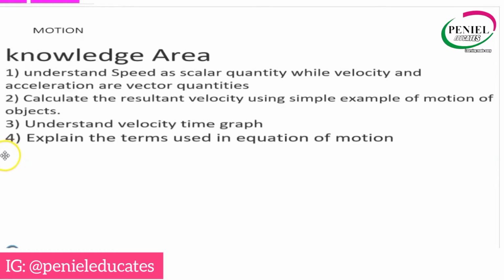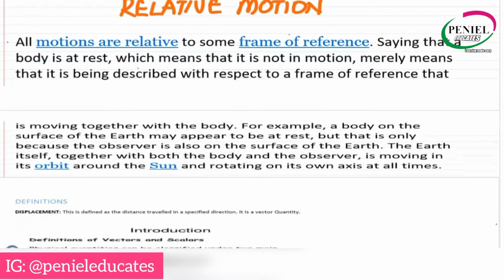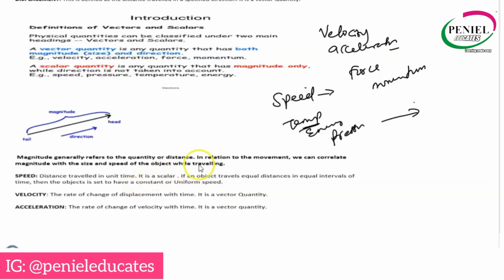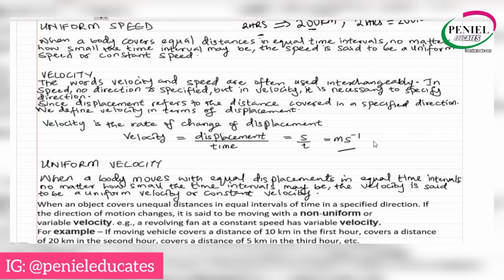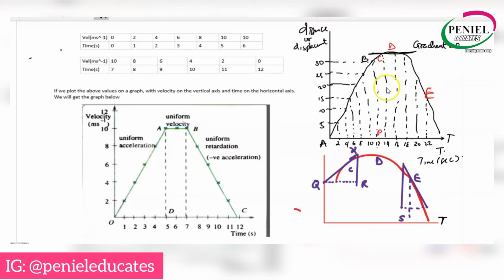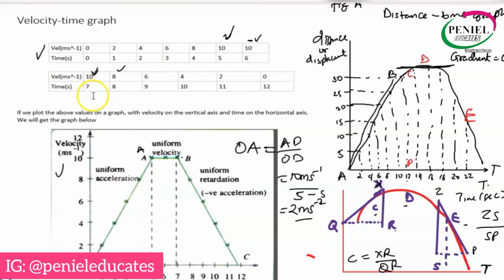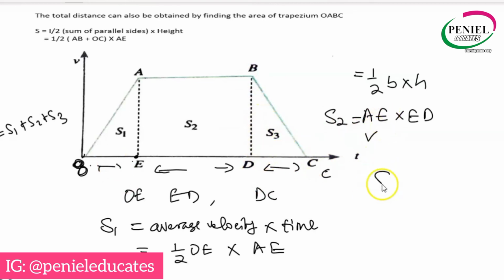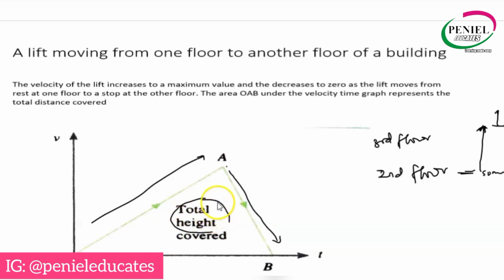Physics Motion Pt 1( Year10)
Types of Motion, relative motion, speed, velocity, acceleration, velocity time graph